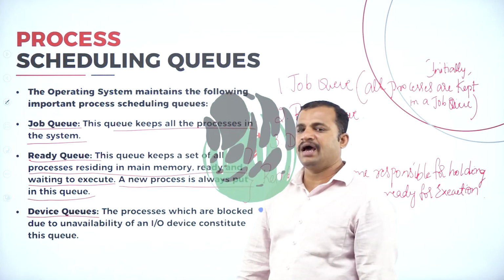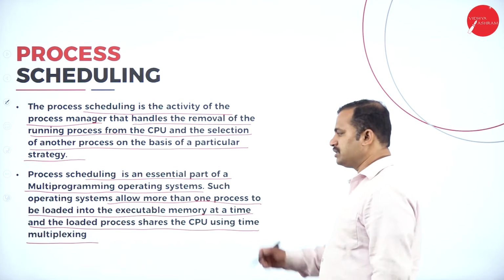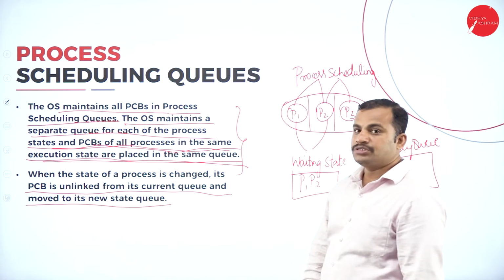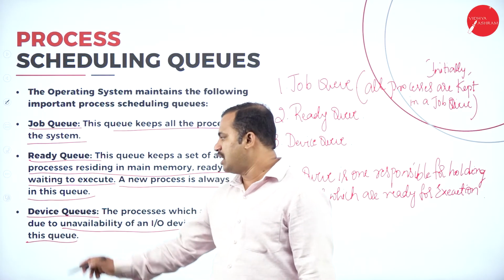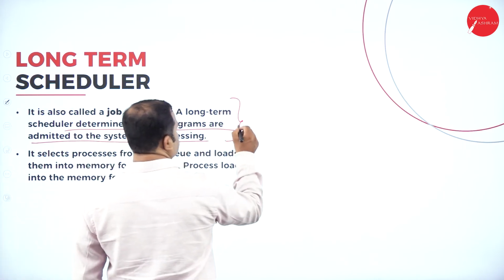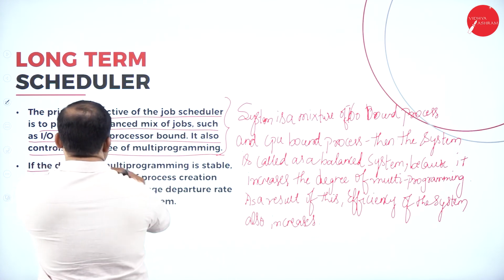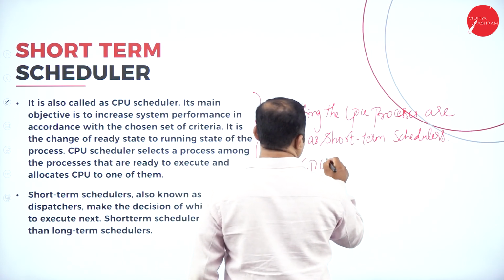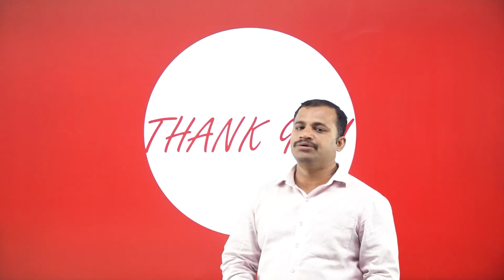DAY 26 | SYSTEM SOFTWARE & OPERATING SYSTEM | II SEM | B.C.A | PROCESS SCHEDULERS | L10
Course : B.C.A
Semester : II SEM
Subject : SYSTEM SOFTWARE AND OPERATING SYSTEM
Chapter Name : PROCESS SCHEDULERS
Lecture : 10